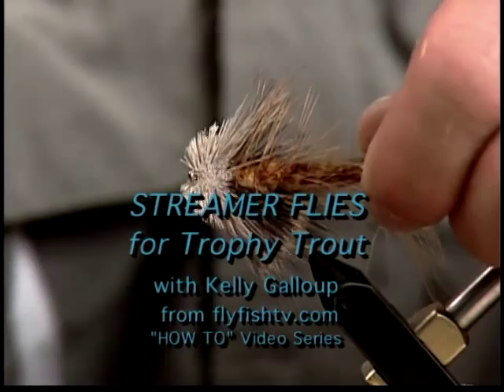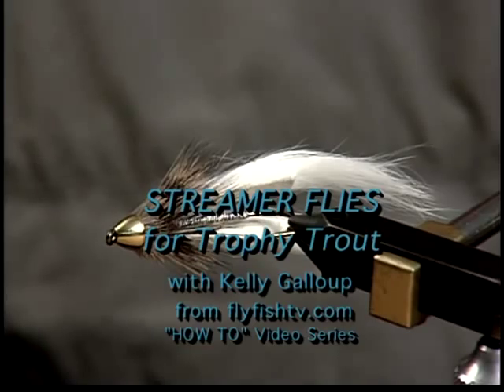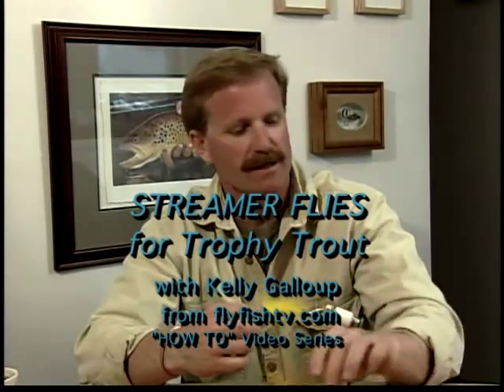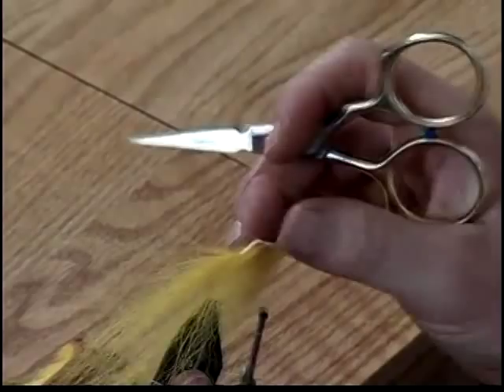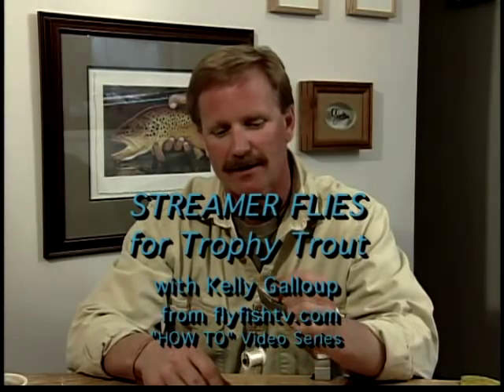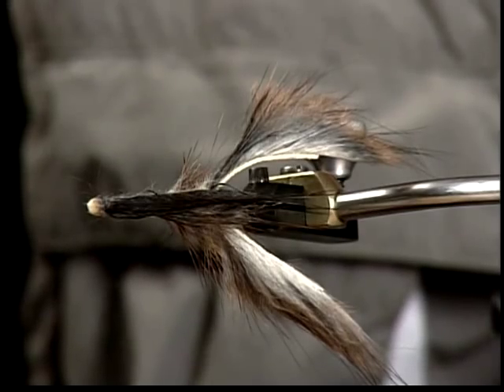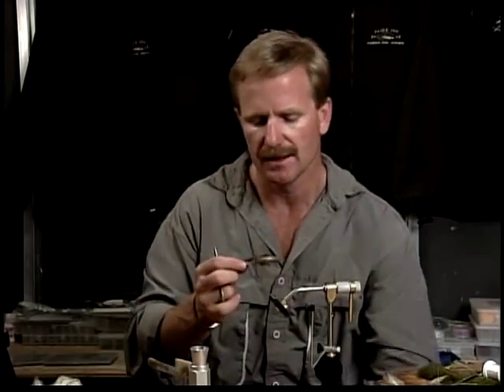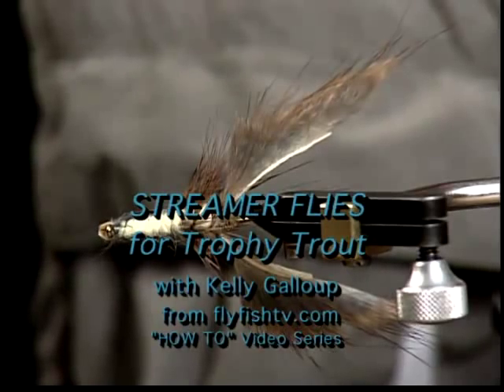How to Tie STREAMER FLIES for Trophy Trout with Kelly Galloup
Kelly Galloup ties 5 seductive streamer flies for big trout.  Included are the Wooly Sculpin, Stacked Blonde, Twin Tail Madonna, Zoo Cougar and Galloup's craw.  This was Kelly's first tying video of big innovative streamer flies. We followed this one up with two more videos on tying articulated streams, but this is where it began. Complete video available for Streaming/Downloading/DVDs @ FlyFishTV.com.